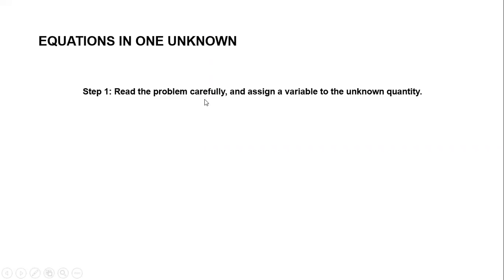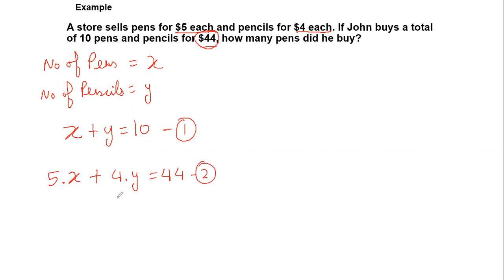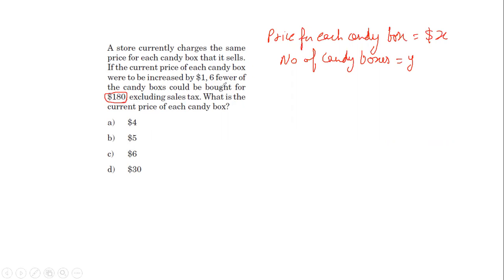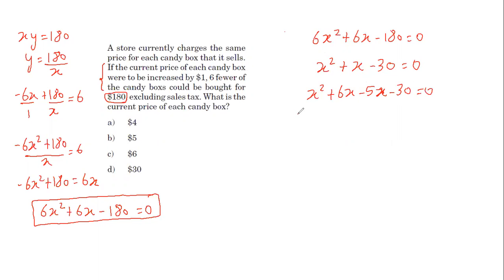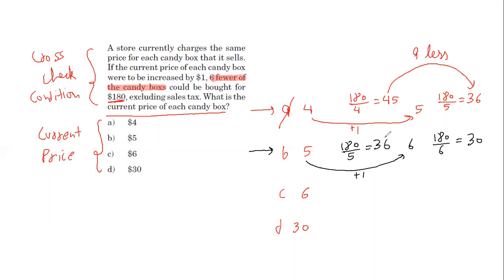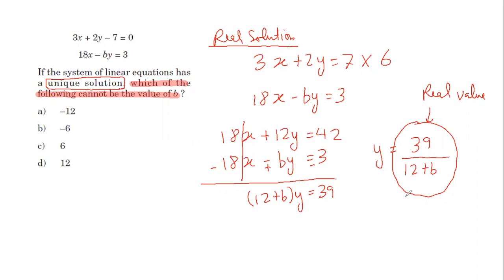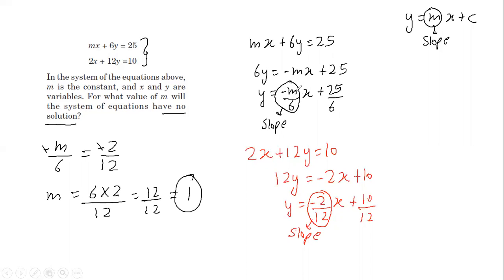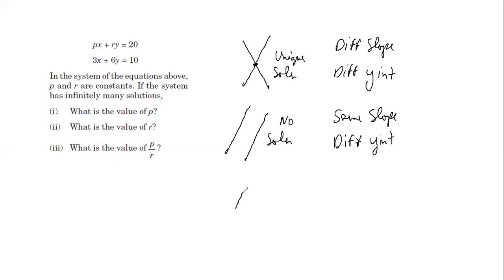TGES SAT Maths - Linear Equations.mp4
Thanks
Team TGES